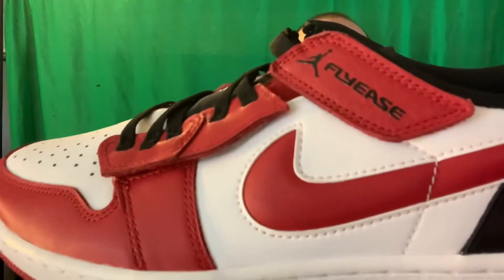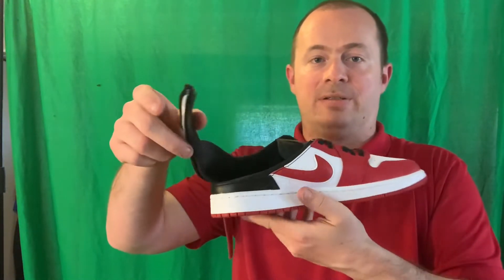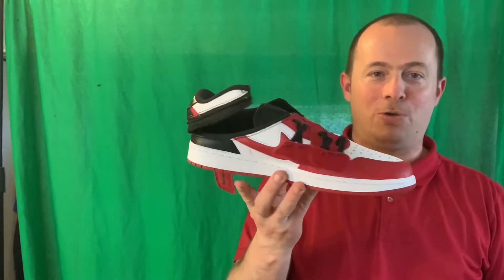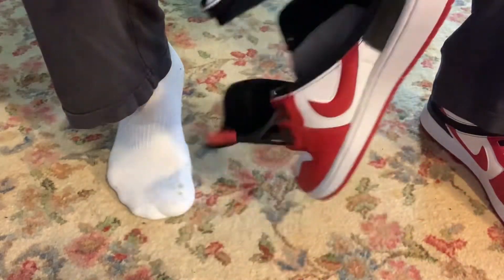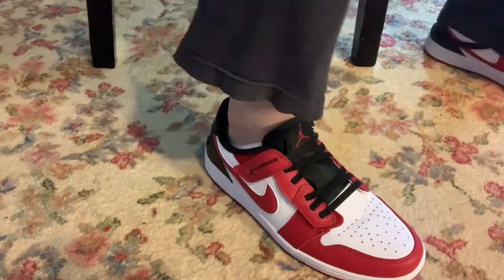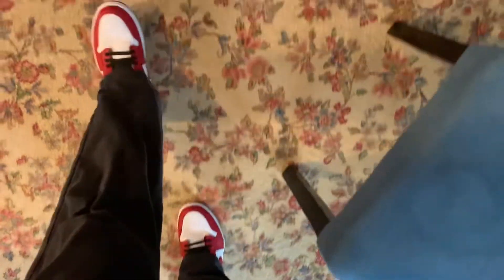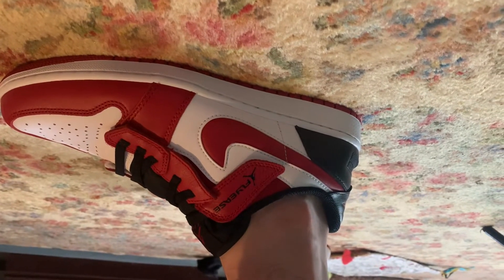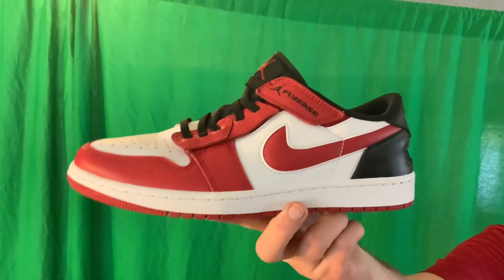Air Jordan 1 Low : FlyEase - How good is this new sneaker tech ?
This is a full review of Air Jordan 1 : FlyEase.